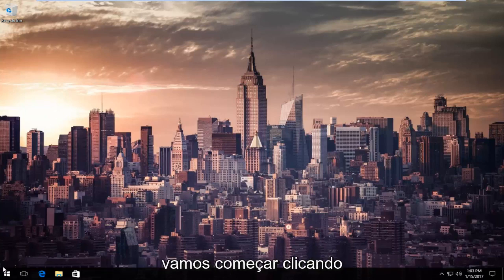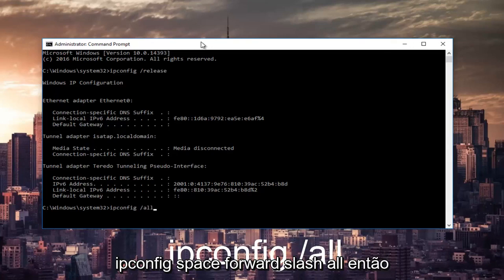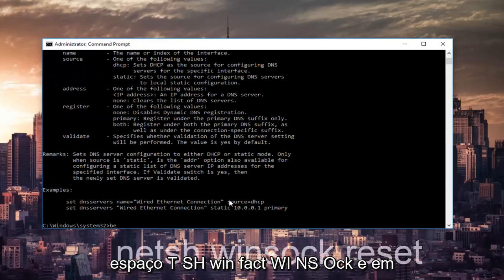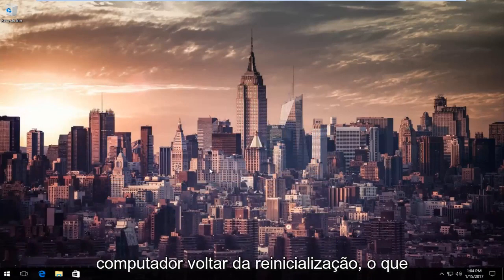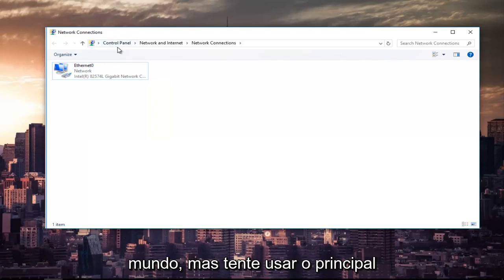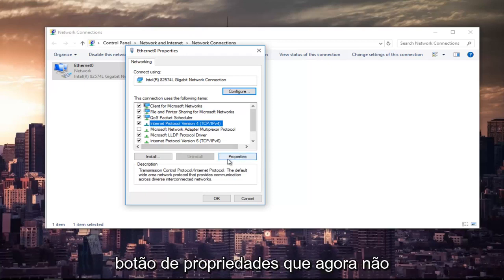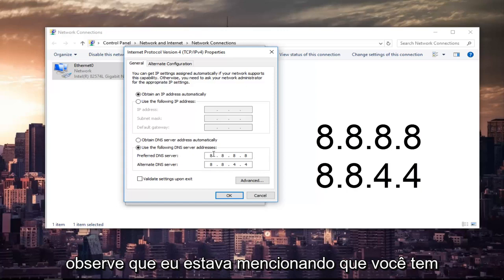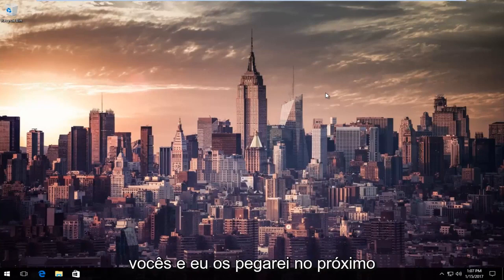Como Corrigir o Erro ERR_Connection_Refused No Google Chrome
Como corrigir este site não pode ser alcançado - ERR_CONNECTION_REFUSED.

Os seguintes problemas serão abordados neste tutorial:
- err_connection_refused
- correção err_connection_refused
- err_connection_refused corrigir cromo
- Como corrigir err_connection_refused no mac
- err_connection_refused corrigir chrome mac
- err_connection_refused corrigir chrome Windows 10
- err_connection_refused android

Esta página não está disponível

ERR_CONNECTION_REFUSED

A tentativa de conexão do Google Chrome para [Insira seu site] foi rejeitada. O site pode estar inativo ou sua rede pode não estar configurada corretamente.

Verifique a sua conexão com a internet

Verifique todos os cabos e reinicie quaisquer roteadores, modems ou outros dispositivos de rede que você esteja usando.

Permita que o Chrome acesse a rede nas configurações de firewall ou antivírus.

Se já estiver listado como um programa com permissão para acessar a rede, tente removê-lo da lista e adicioná-lo novamente.

Se você usa um servidor proxy...

Verifique suas configurações de proxy ou entre em contato com o administrador da rede para verificar se o servidor proxy está funcionando.

O erro ocorre principalmente devido a problemas na conexão com a internet e se houver problemas nos dispositivos que você usa para se conectar à web. Portanto, para resolver esse problema, siga as etapas abaixo. Então, confira como corrigir ERR_CONNECTION_REFUSED no Chrome.